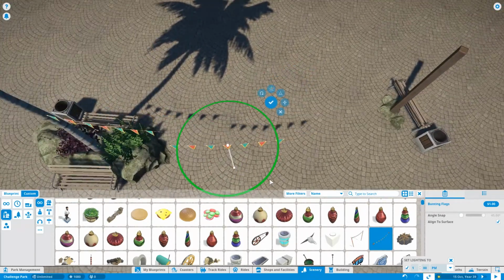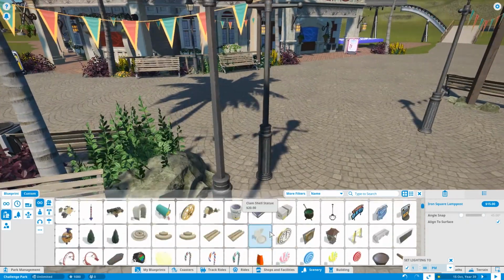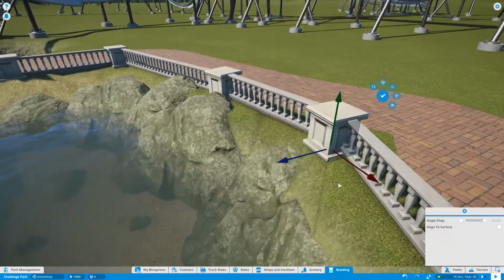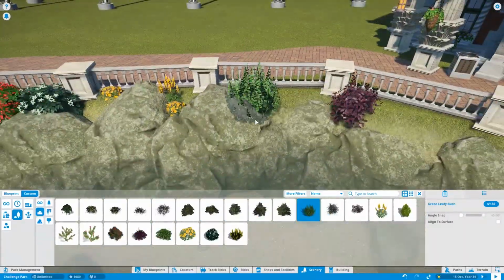Planet Coaster - Town Hall/Clock Tower | Building Mainstreet! #1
A New Series! This time I'm building a classic Disney-esque Mainstreet! This style is a staple of theme park architecture thanks to the numerous Disney parks around the world, so I thought it was high time I tried my hand at it!

As you'll also have noticed, there's a big coaster already built in this area! After completing Mainstreet I'll be moving on to theme this ride in a related, but not identical, style!